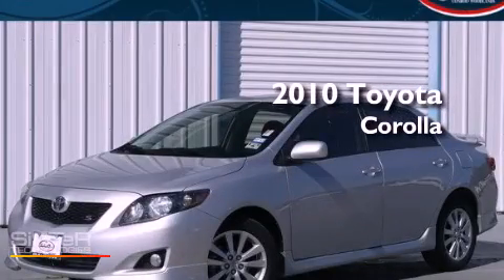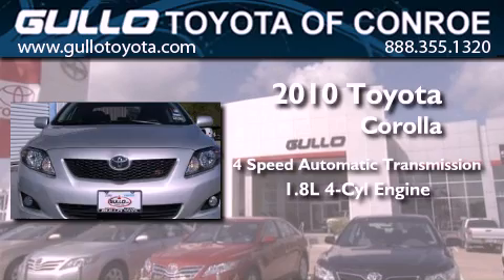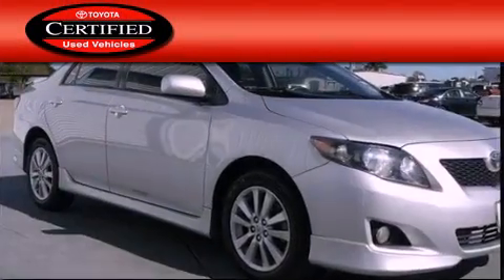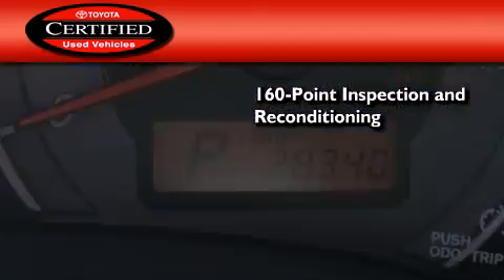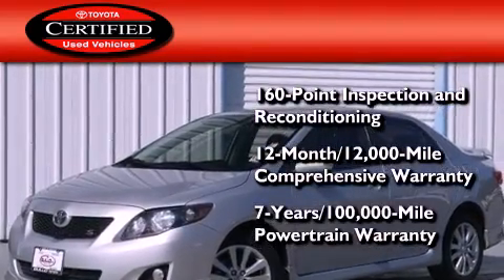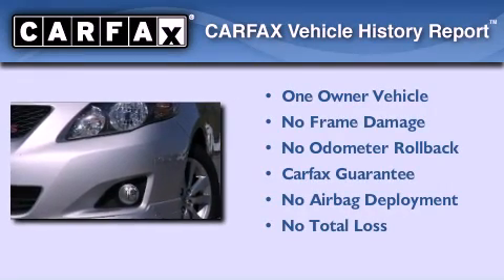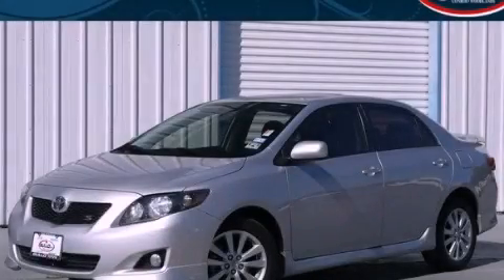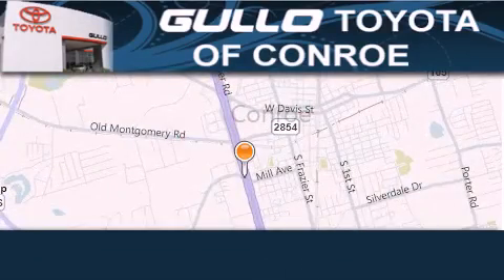Certified 2010 Toyota Corolla Houston TX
Year : 2010
 Make : Toyota
 Model : Corolla
 Engine : Gas I4 1.8L/110
 Trans . : Automatic
 Exterior : Classic Silver Metallic
 Miles : 28,291
 Interior : Dark charcoal
 Stock : X11904A

 2010 Toyota Corolla Conroe Texas